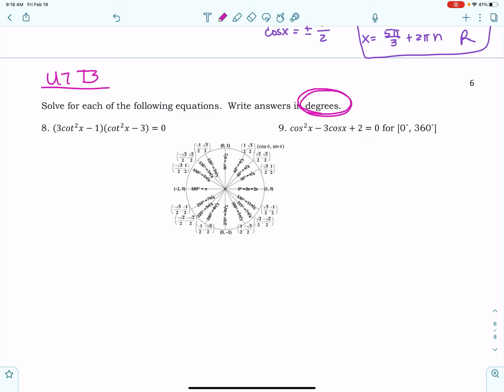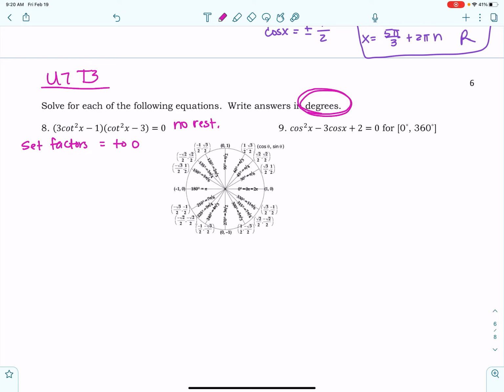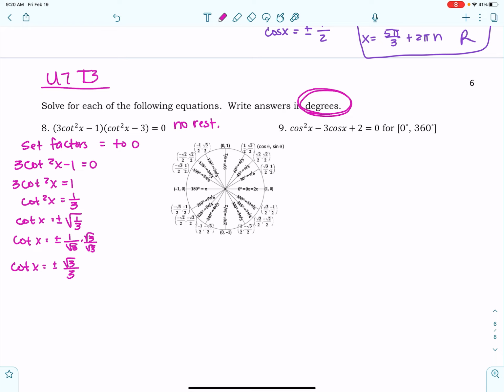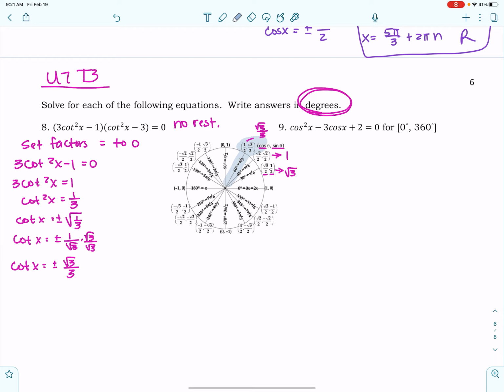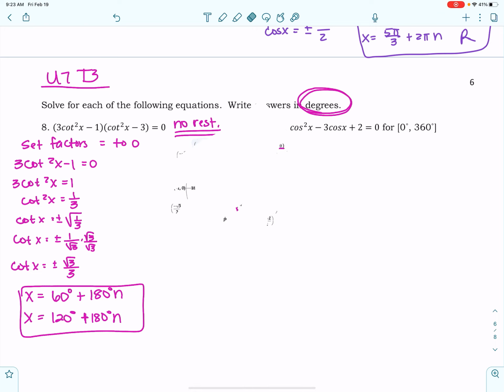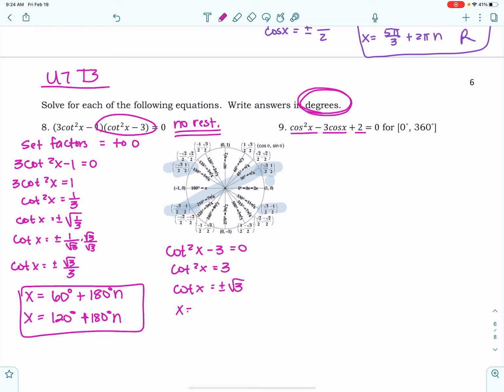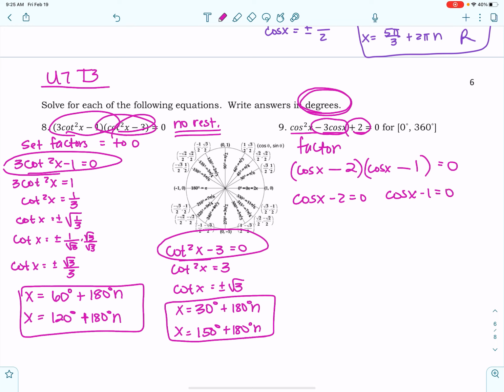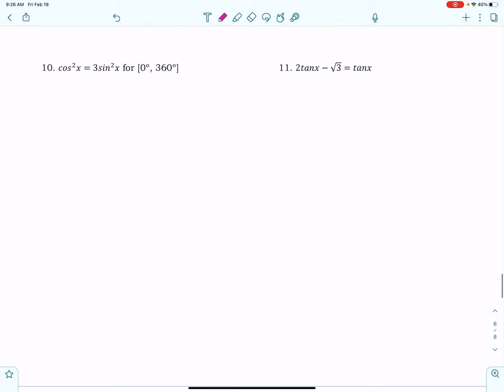PC Unit 7: Topic 3 Ex8-9